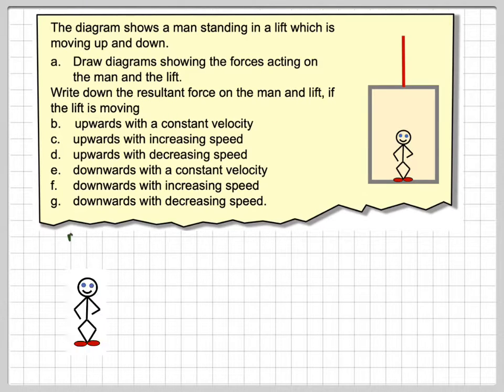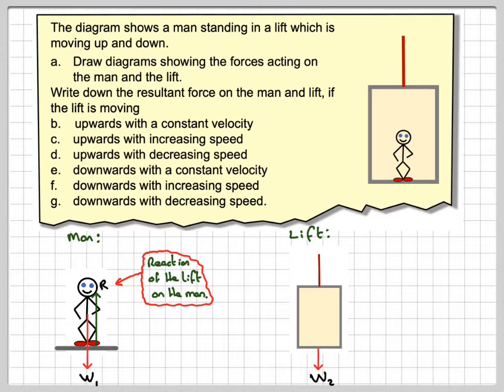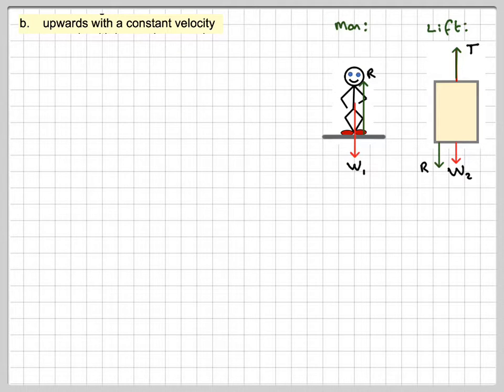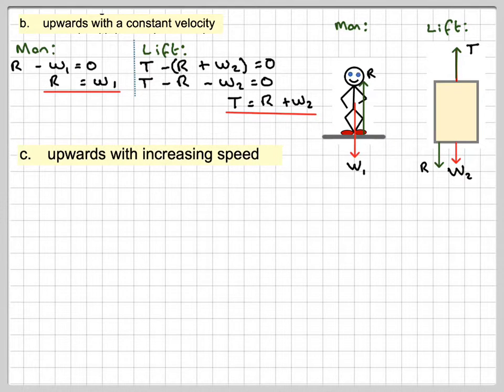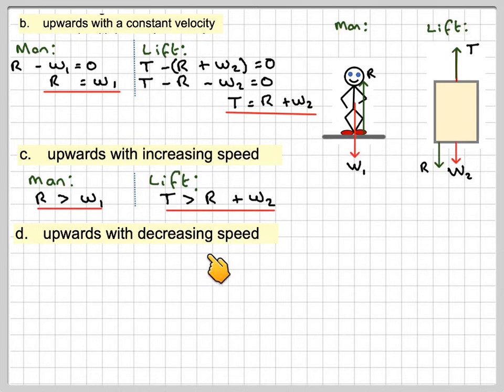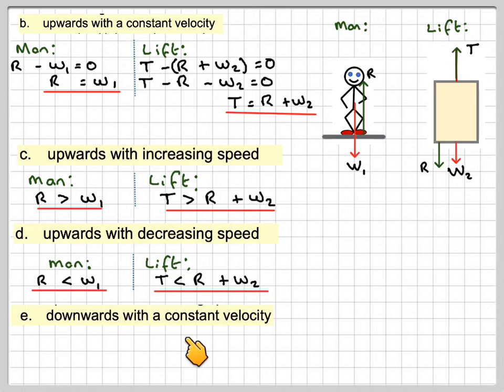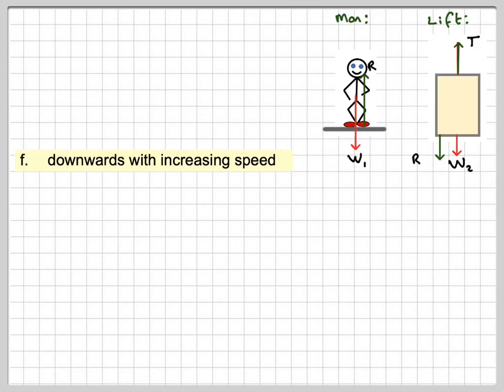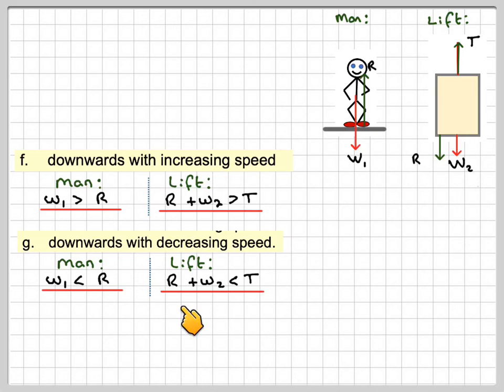Forces on a man and a lift